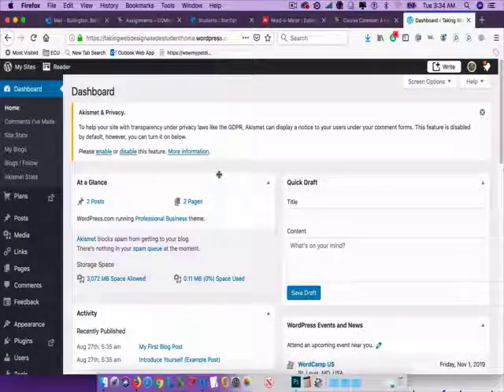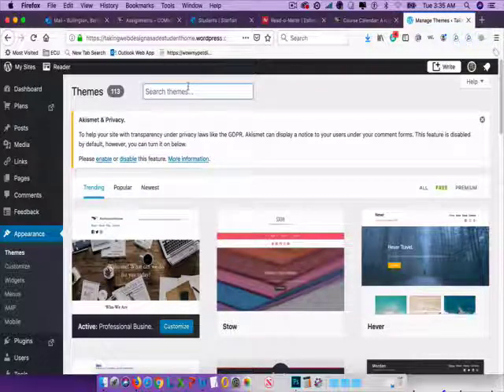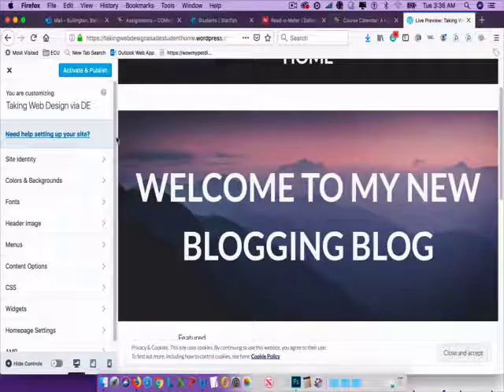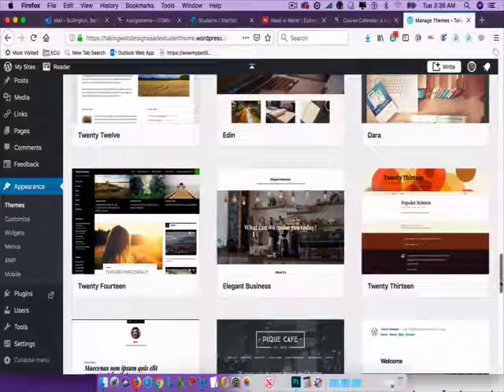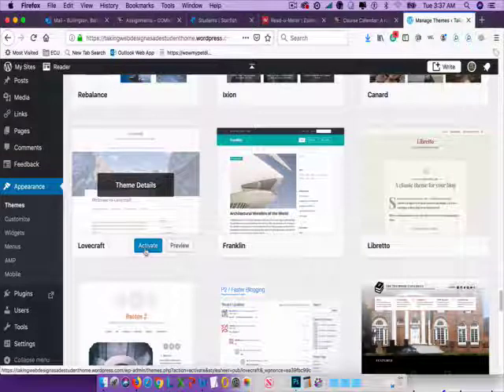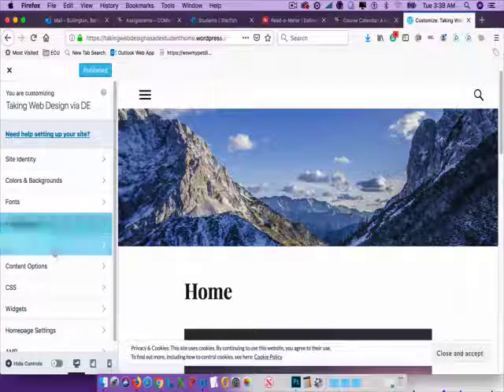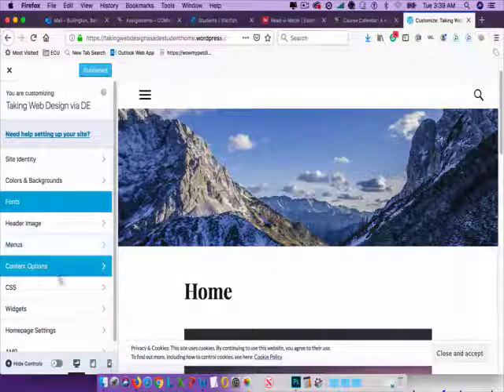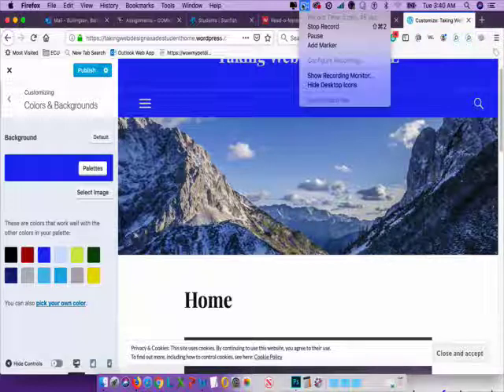A quick look at choosing a WordPress theme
How to get to Themes in WordPress, search for types of themes, how to try out a theme, and how to activate and customize one you like.